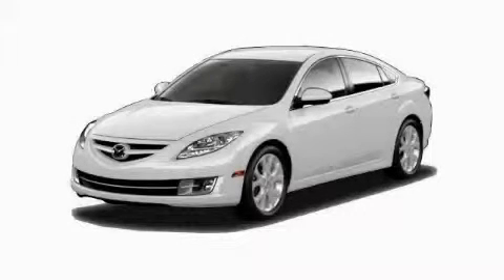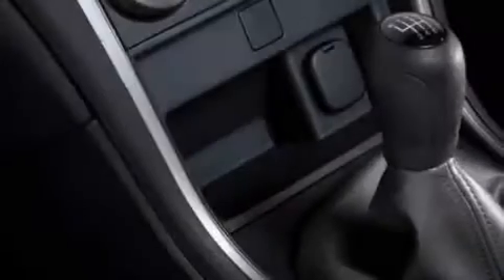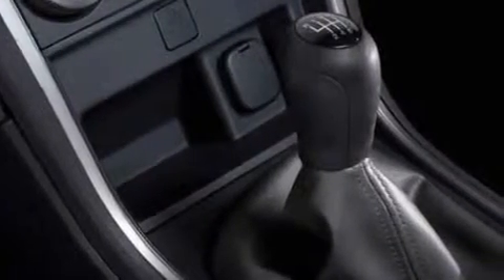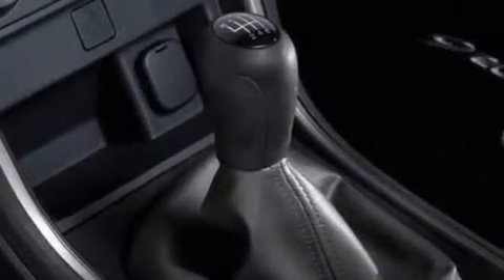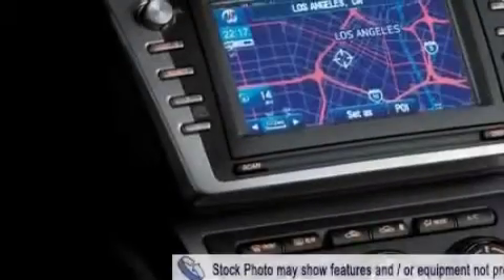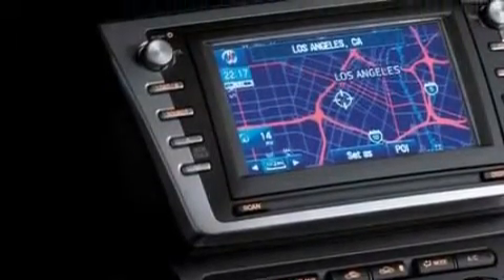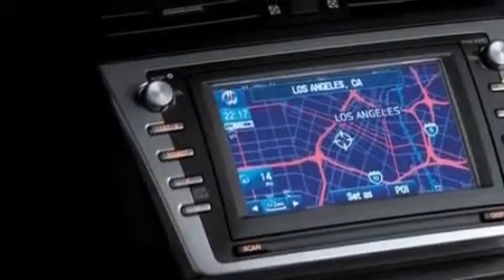2010 Mazda MAZDA6 Georgetown TX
Year: 2010
 Make: Mazda
 Model: MAZDA6
 Engine: Gas I4 2.5L/152
 Trans.: Automatic
 Exterior: Performance White

 STOCK: G1119

 2010 Mazda MAZDA6 Georgetown TX